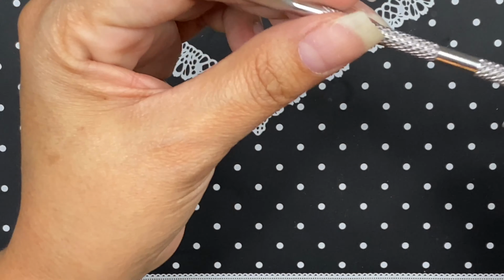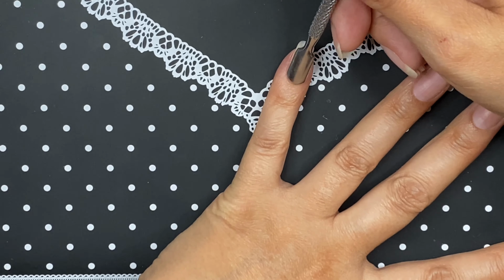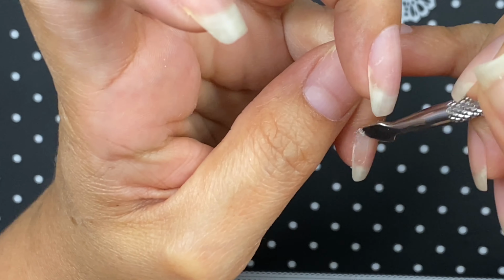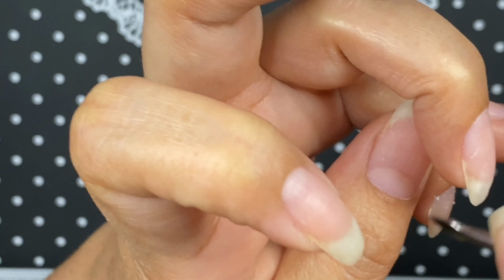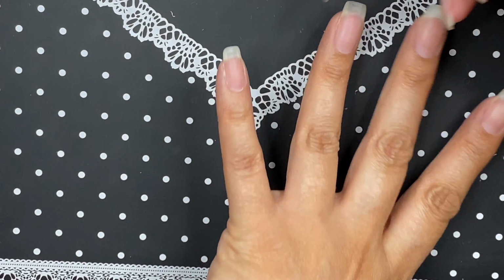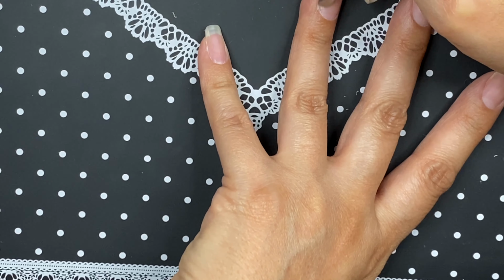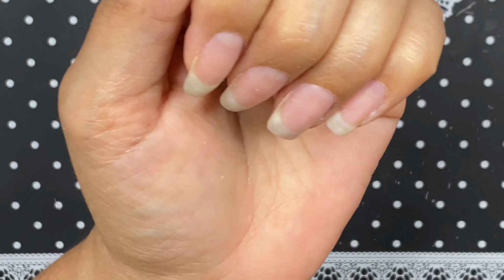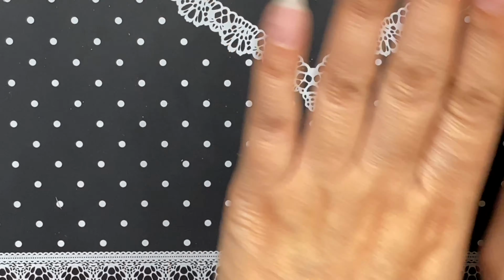How I “Dry Prep” My Nails Before Dipping | Prevent Lifting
Hey all...
Many of you have probably experienced lifting a week after dipping your nails.  I rarely get lifting so I wanted to share how I "Dry Prep" my nails before dipping.  This works for me, I hope it works for you too!  Remember, all of us are different, some may have oily nail beds and this causes lifting no matter how good you prep.  I hope you find this helpful.